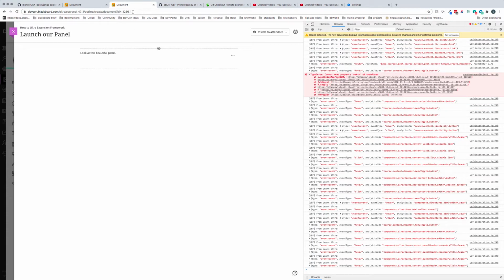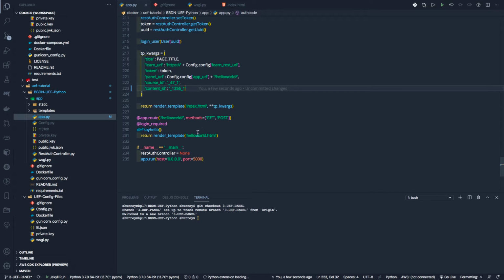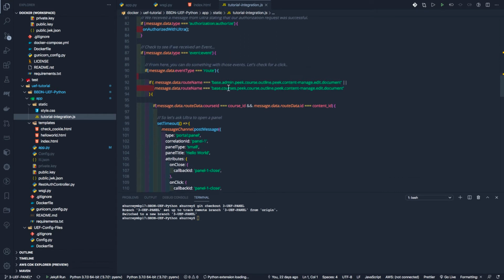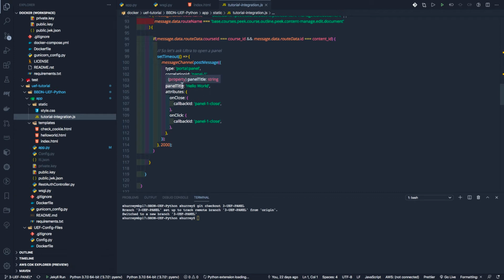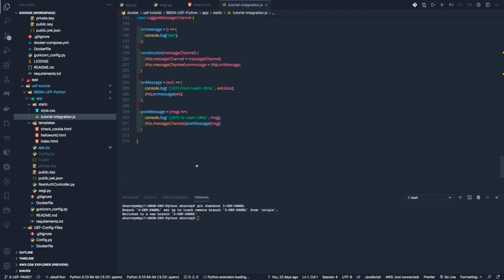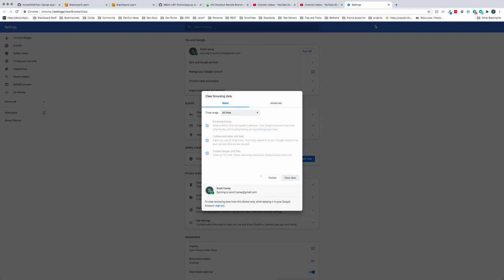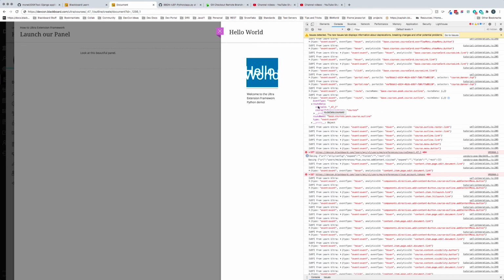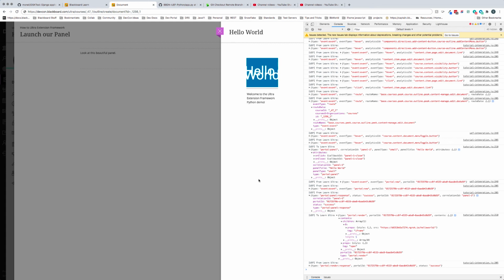Code Step 3: Open a Peek Panel With UEF - Ultra Extension Framework Tutorial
Now we have a functioning Ultra Extension* running, so let's do something with it. In this case, we are going to create a content item, and then listen for a user to enter a course and click on that item. When the item loads, we will open a peek panel. Remember our Hello World that we started with in our LTI tool? Well now we are displaying that same hello world in a peek panel inside of Ultra!

*To start using the Ultra Extension Framework you must be a Blackboard client, or have a partnership at the Bronze level or higher and file a Behind the Blackboard ticket requesting UEF access for one or more of your developer portal groups.